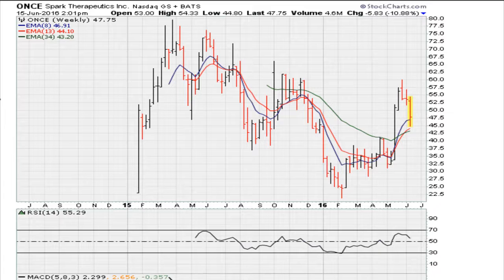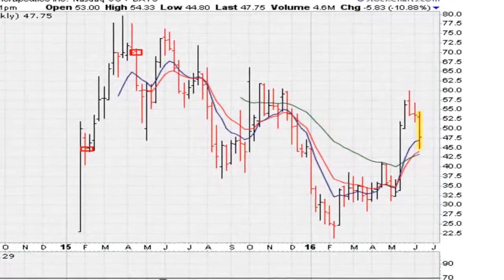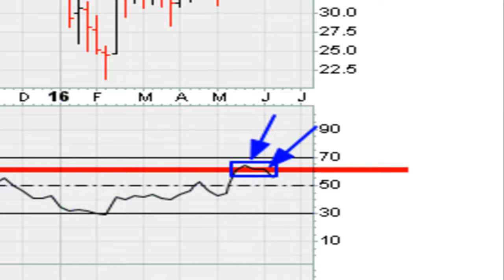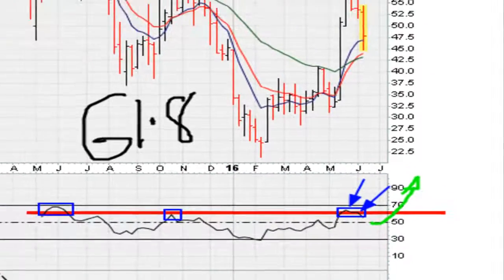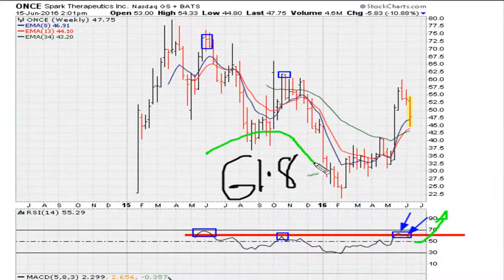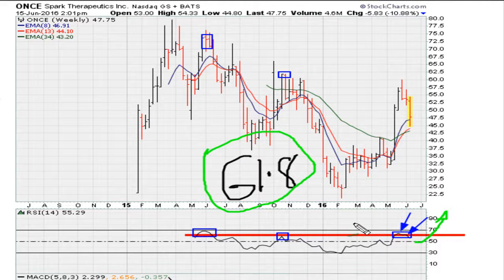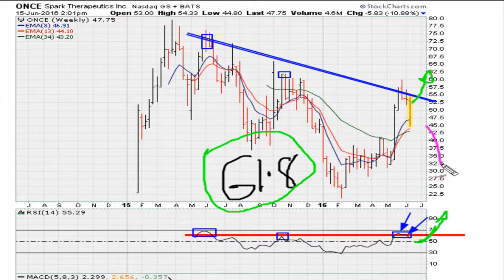Daily 2-Minute Chart Study #199: A History Of Failed Rallies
A history of failed breakout attempts and also failure to establish any move above 61.8.

Spark Therapeutics, Inc. (ONCE) - NasdaqGS $ONCE